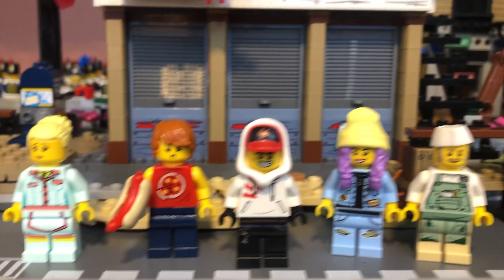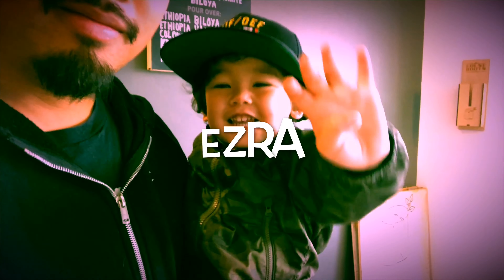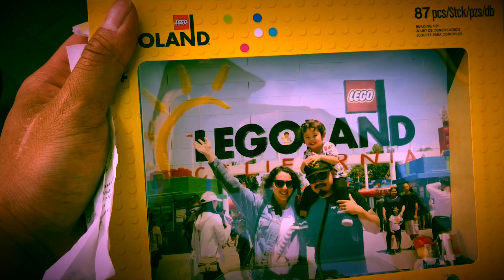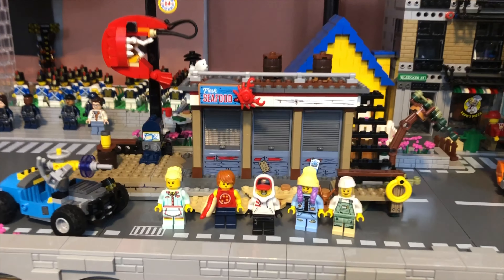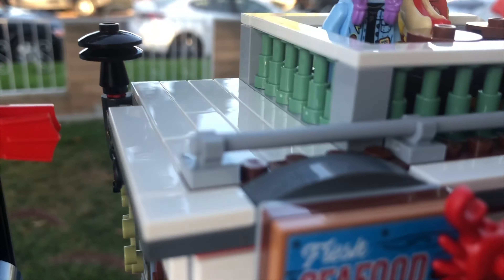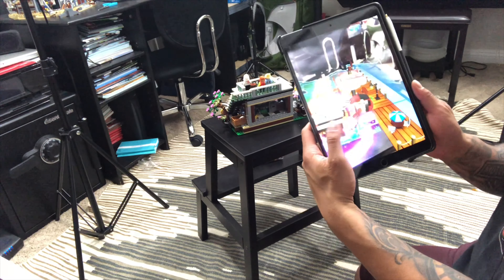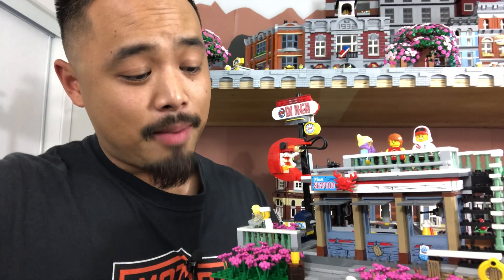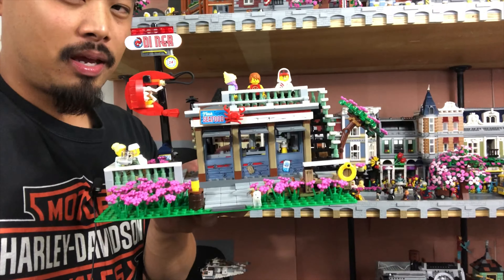LEGO Hidden Side - SHRiMP SHACK Gentrified!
How do I add the LEGO Hidden Side Shrimp Shack to my city? It definitely needs to be gentrified!